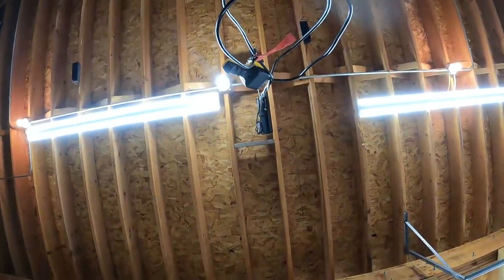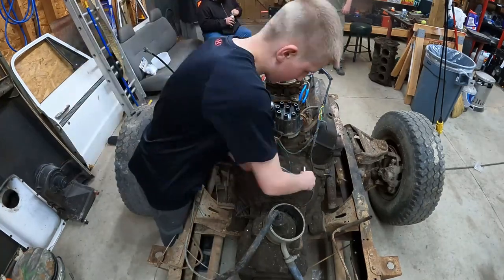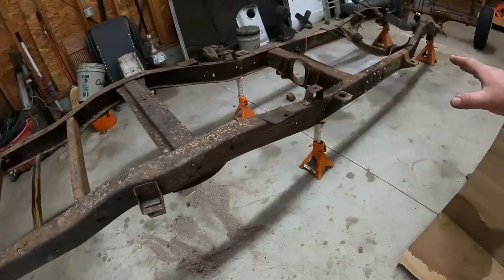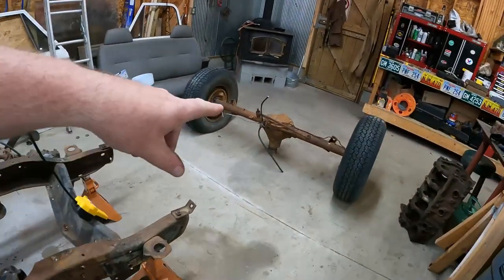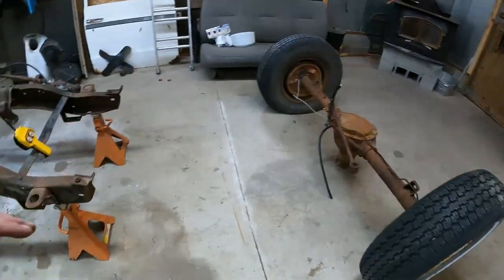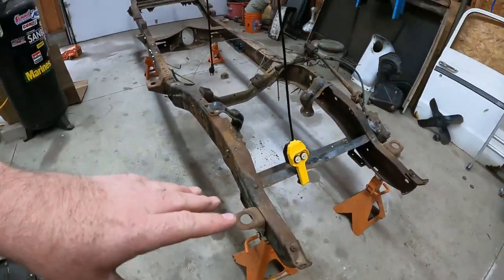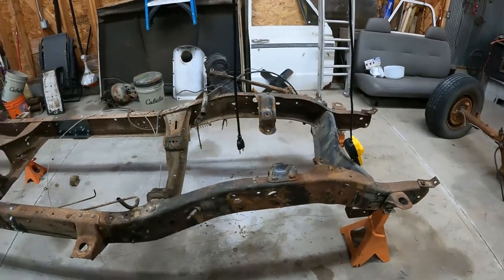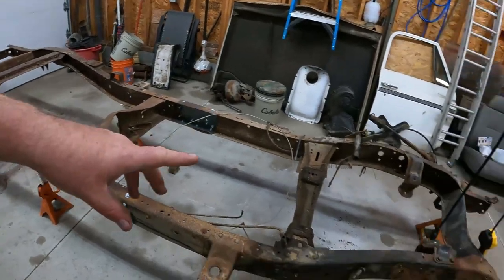✅( 71 Chevy C10 Frame Tear Down )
The Chevy C10 frame gets stripped down by my son with a little help. Teach them young and building memories
Mailing Address:
Sunnyslope Homestead

We are a small family farmstead located in Nebraska , & this is our story!

Sunnyslope Homestead